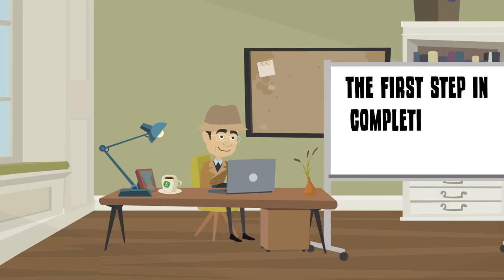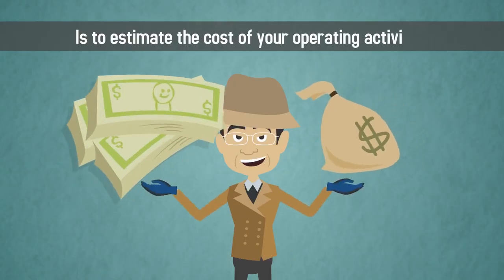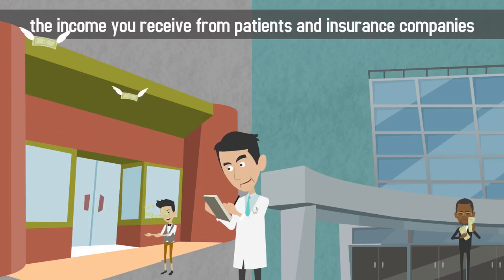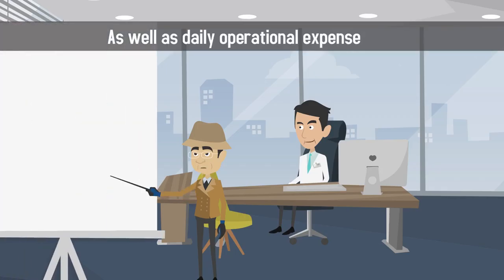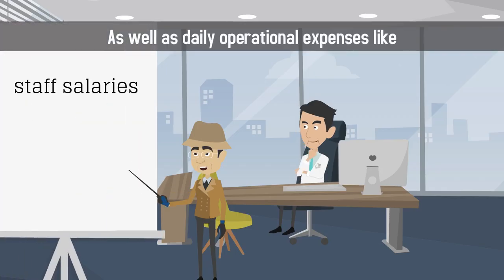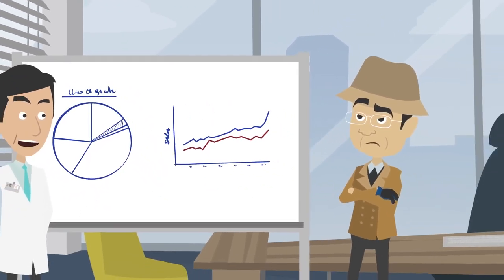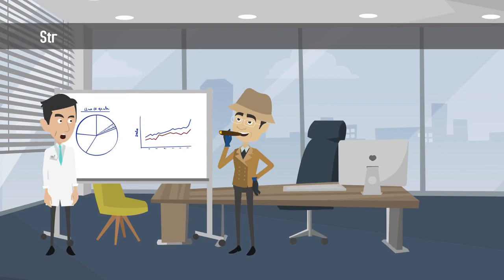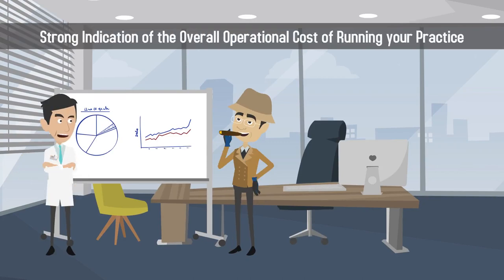How to Prepare a Cash Flow Analysis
It’s been said that cash is king, and that couldn’t be more true than when it comes to running a medical practice.

An accurate cash flow analysis will help you determine how much inflow, or cash, is needed to balance your outflow, or the expenses of running your practice.

A cash flow analysis looks at three distinct areas of your business.

The first step in completing this analysis is to estimate the cost of your operating activities. This number will include the income you receive from patients and insurance companies, as well as daily operational expenses like staff salaries, rent, and insurance.

The net figure you arrive at after looking at inflow and outflow gives a strong indication of the overall operational cost of running your practice.

Next, consider large, one-time purchases like medical equipment and property. These are considered investments. The purchase of larger, expensive items is calculated into your outflow, while the eventual sale of such items counts as inflow.

Finally, consider financial transactions like loans and loan payments. Loan monies you receive are part of your business’s inflow, while loan payments made are considered outflow.

Your goal in creating a positive cash flow is to balance your inflow and outflow, taking care that you’re never spending more than you’re making.